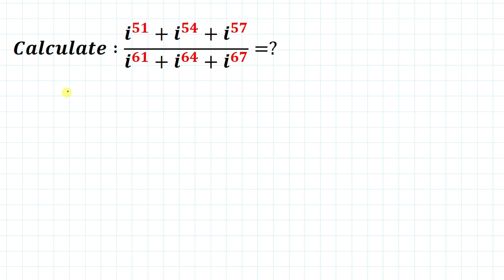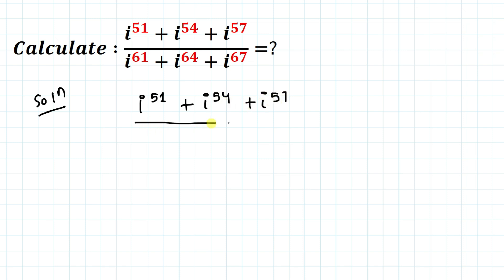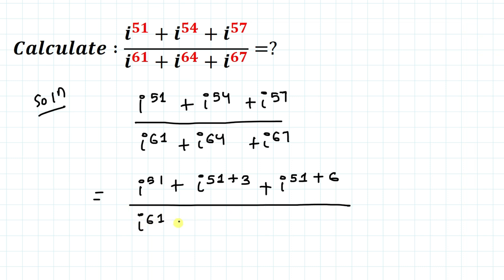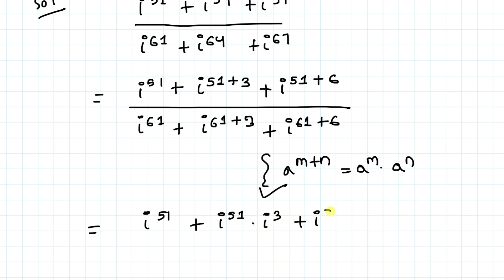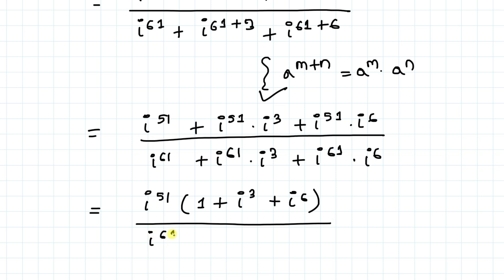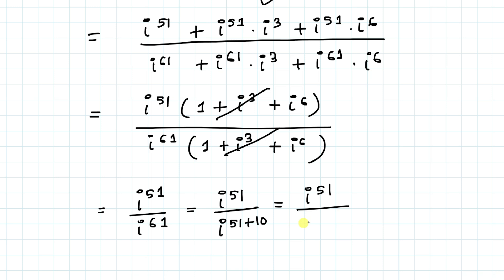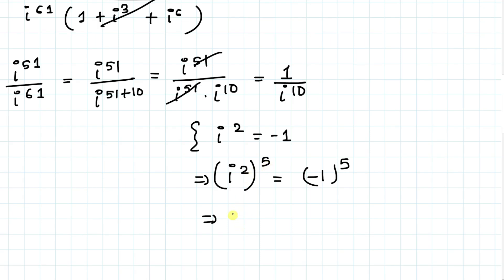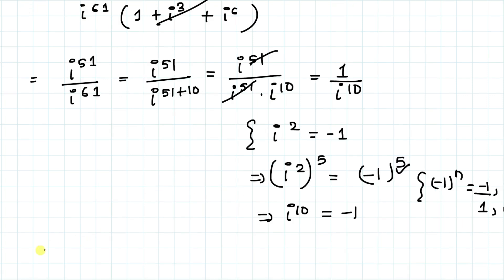Calculate the value of this imaginary expression | Know the Easiest way to Find the value